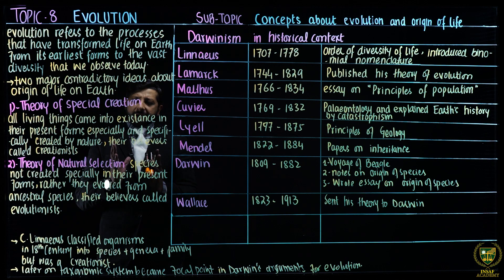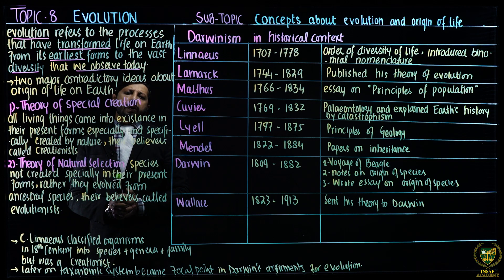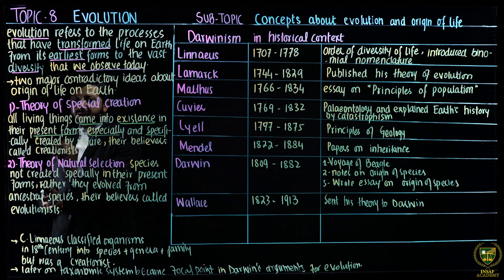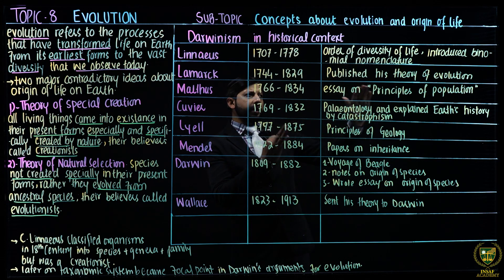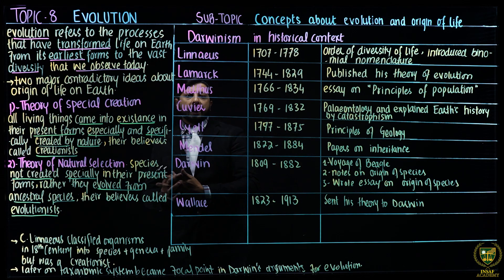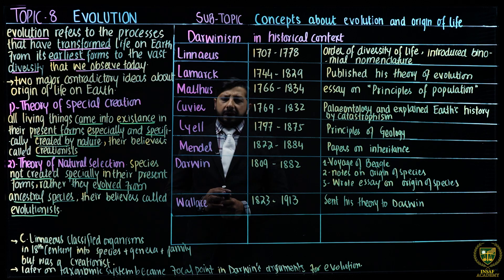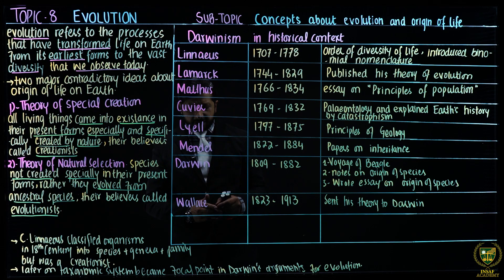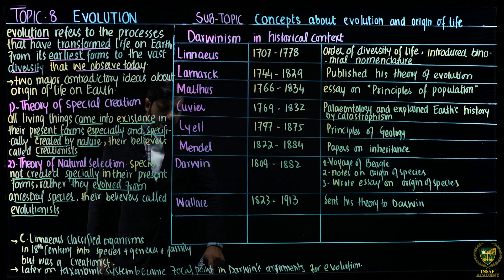BASIC IDEAS RELATED TO EVOLUTION, SCIENTIST CONTRIBUTION IN EVOLUTION || MDCAT/NUMS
In this lecture, we will study about the BASIC IDEAS RELATED TO EVOLUTION, SCIENTIST CONTRIBUTION IN EVOLUTION.  This lecture is essential for students preparing for the MDCAT  exams.

So, if you want to improve your Biology and ace the MDCAT exams, then this lecture is a must-watch. Join us at PCTB Insaf Academy . Let's work together to achieve our academic goals and build a bright future.